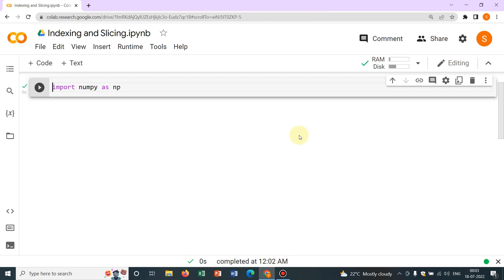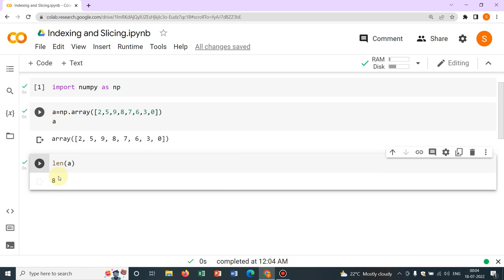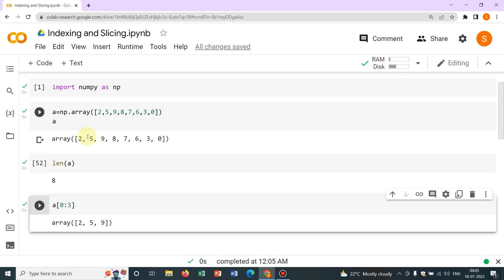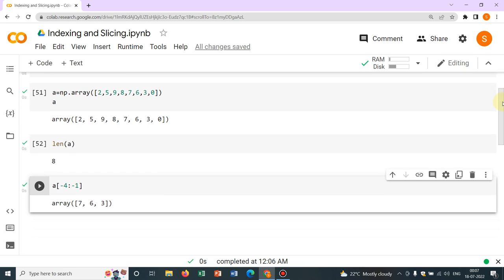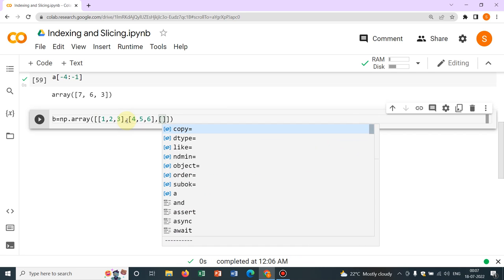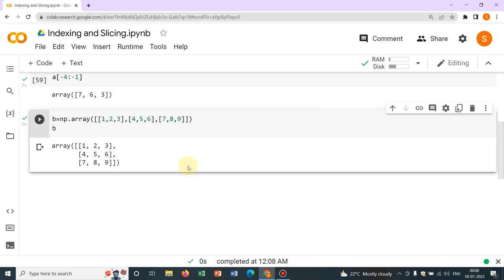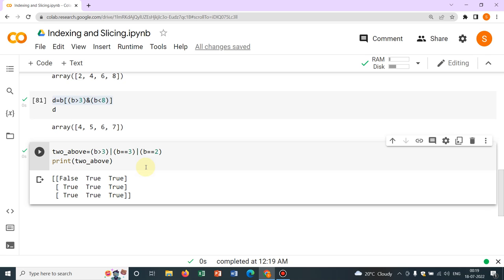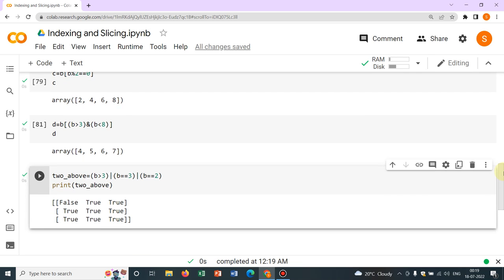Indexing and Slicing in Numpy